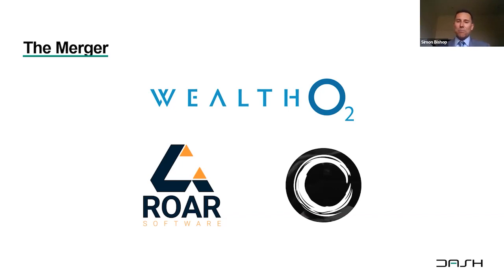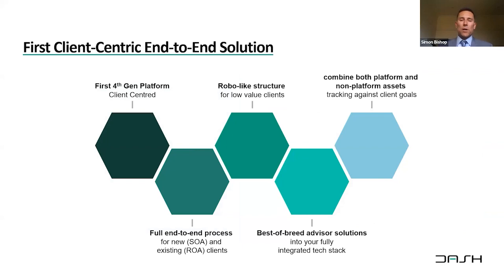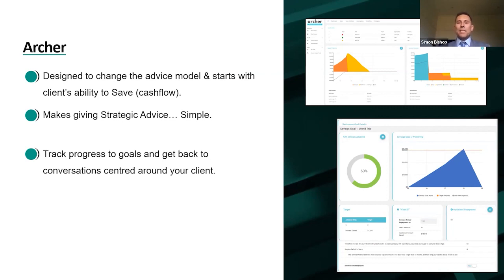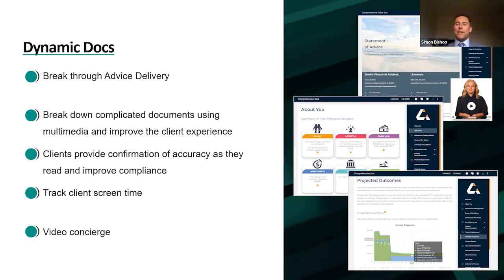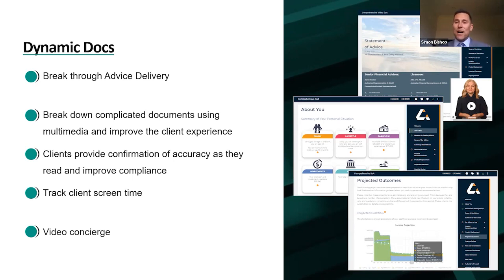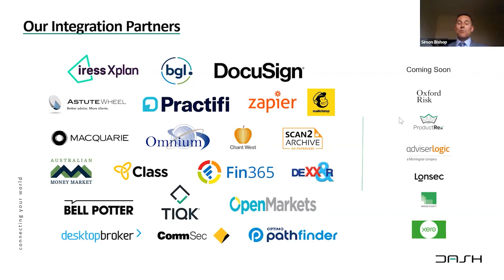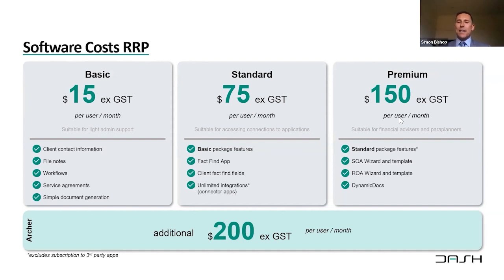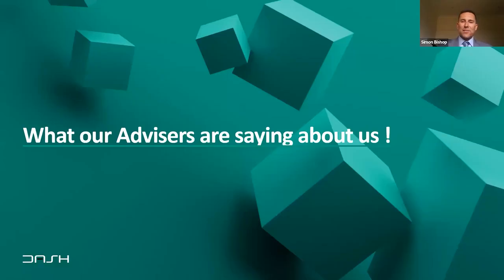DASH Technology Showcase Video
In this Provider Member showcase video, Elixir's Sue Viskovic speaks with Simon Bishop from DASH Technology.

DASH is a simplified and centralised technology platform for financial service businesses. With core features such as CRM, file notes and document generation, DASH offers financial service businesses of all sizes a flexible, affordable technology solution.

If you're not yet an Evolve Alliance member and you would like access to this and other business improvement resources and provider member offers, you can sign up